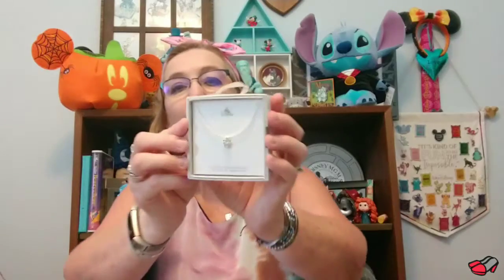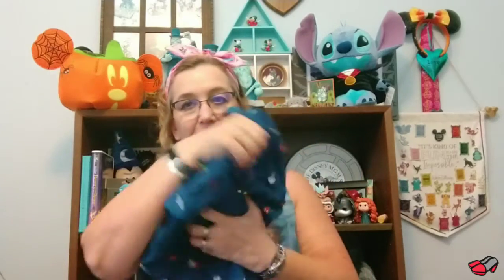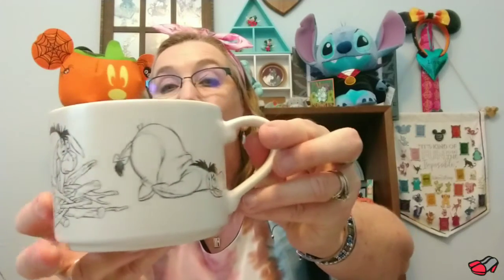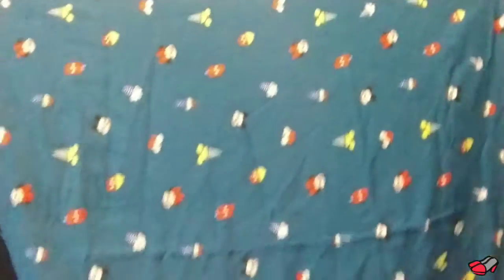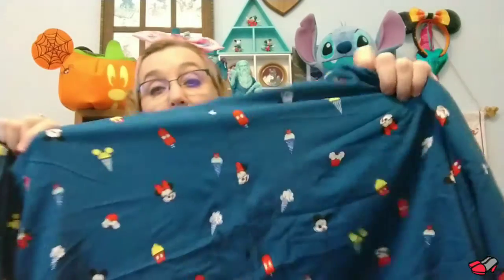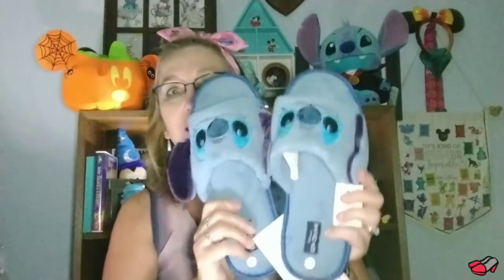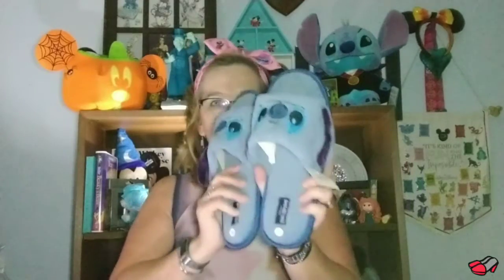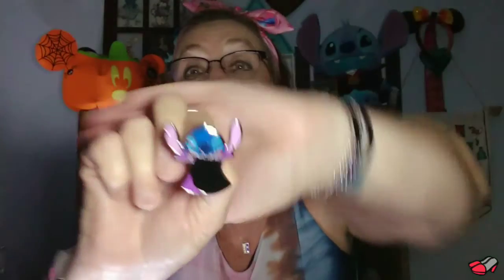Birthday Surprise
Today is my birthday and I am opening what I got from the Disney store and Hot Topic for my birthday.

And be sure to come back to see what's next. Also remember pass a smile on to someone because someone always needs a smile 😊.